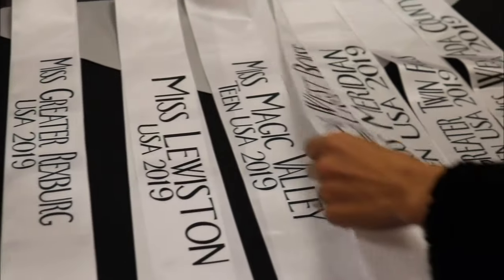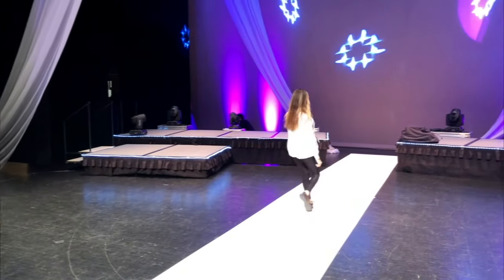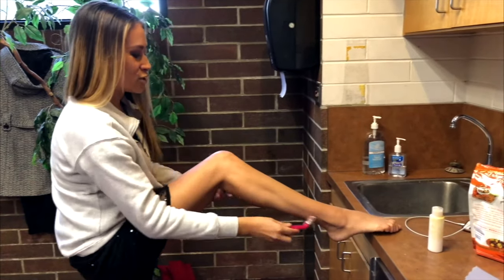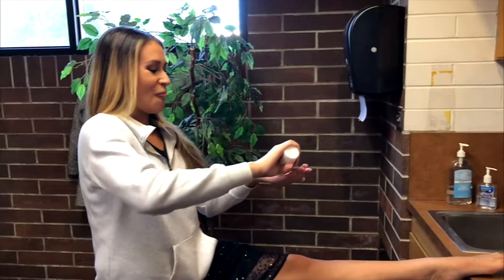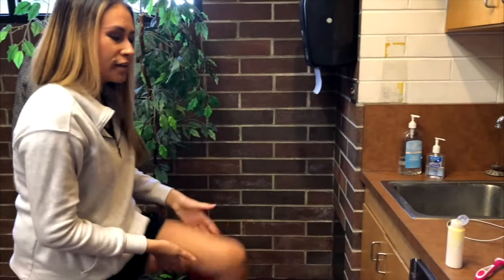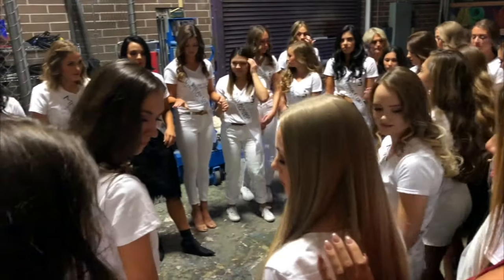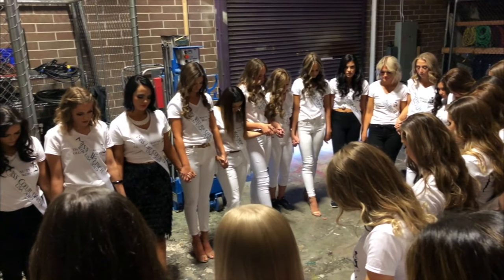Pageant Vlog | Miss Idaho USA 2020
Welcome to my pageant vlog for Miss Idaho USA 2020! Take a look behind the scenes of pageant weekend!

I'm back at Miss Idaho USA in this vlog, held in Boise Idaho. Miss Idaho USA 2019, Shelby Brown, crowned her successor, Kim Layne, as Miss Idaho USA 2020. Kim will compete for the 2020 title of Miss USA. Kim is a former Miss Idaho Teen USA who competed for Miss Teen USA 2012.

Go behind the scenes to see what it looks like to be a contestant for Miss Idaho Teen USA and Miss Idaho USA in this episode. You can watch closed rehearsals and rarely released on-stage question and answers.